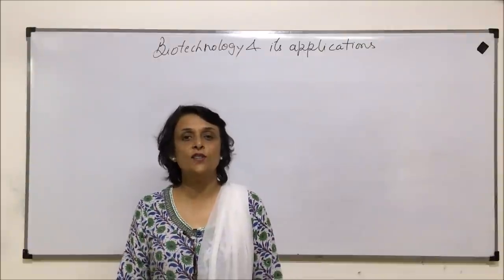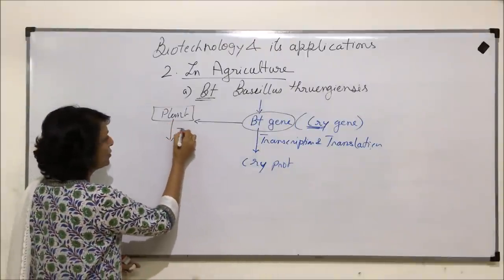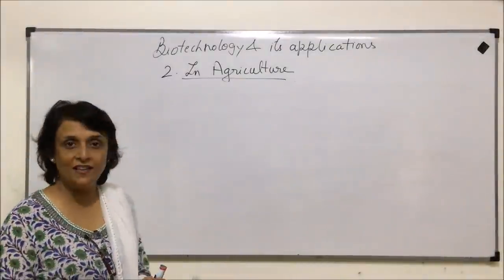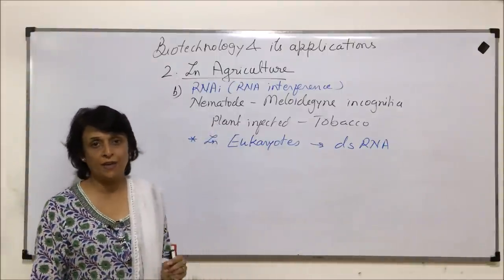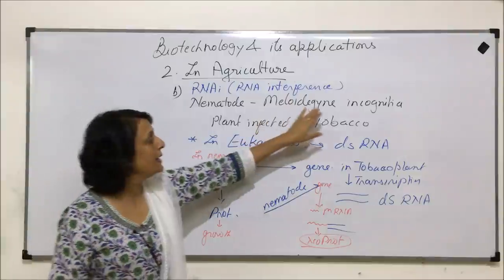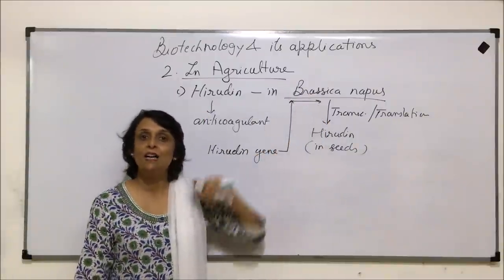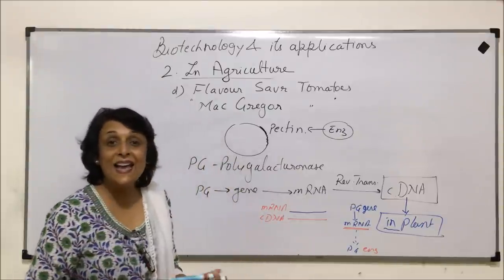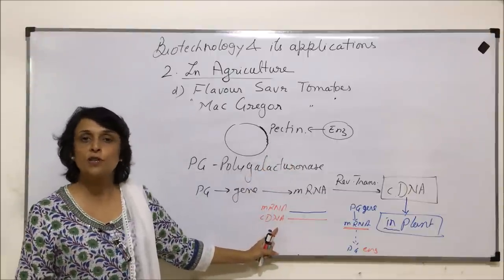Biotechnology | NEET | Applications in Agriculture | Neela Bakore Tutorials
This video helps in understanding the use biotechnology and genetic engineering in the field of agriculture like - to obtain Bt crops (Bt cotton, Bt Soyabean, Bt Tobacco), pest resistant plants by using RNAi technique
The study notes for this unit i.e. Biotechnology are available

Links for the books are provided below:
1. Diversity in Living World
2. Structural Organisation in Plants and Animals
3. Cell: Structure and Functions
4. Plant Physiology
5. Human Physiology
6. Reproduction
7. Genetics and Evolution
8. Biotechnology
Free Delivery (On Selected Pin codes) !!!